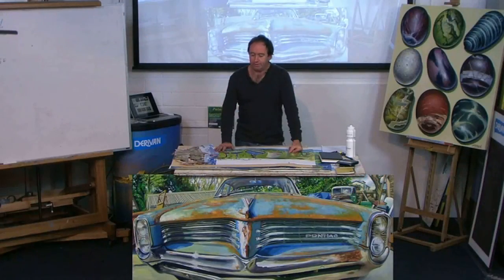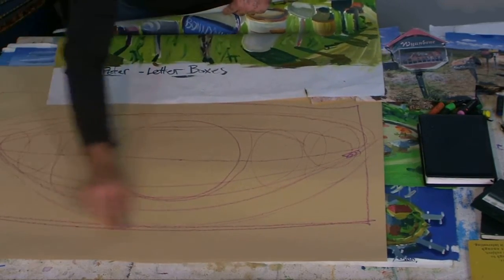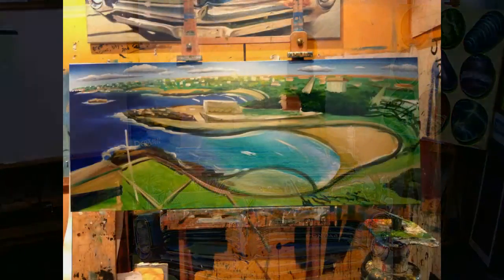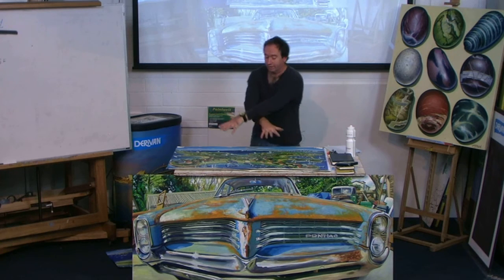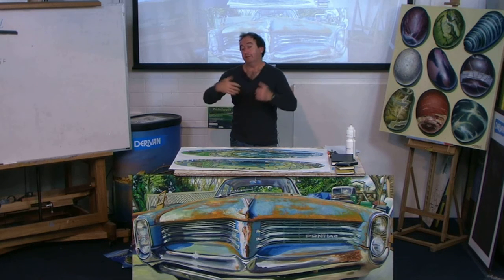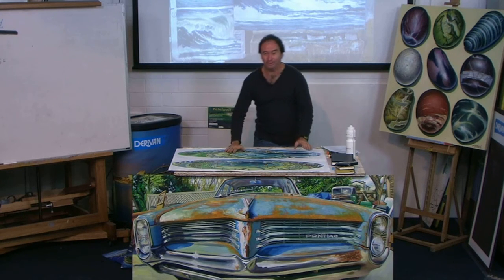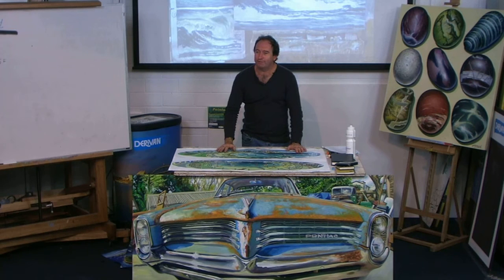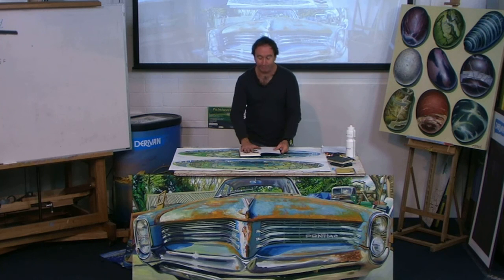Derivan Artist Talks - Stephen Evans - An Artists Perspective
Australian artist Stephen Evans explains the techniques he uses to create his unique distinctive artworks.